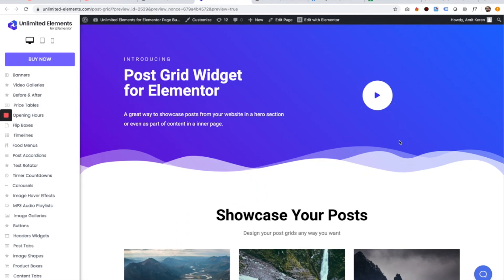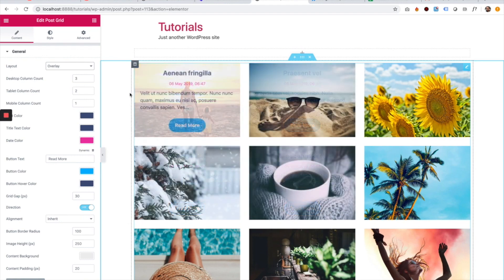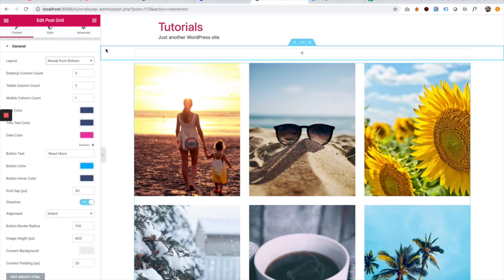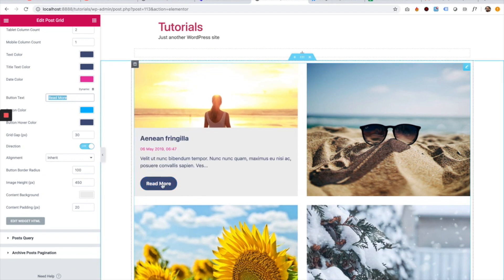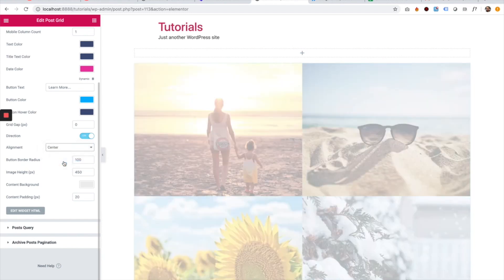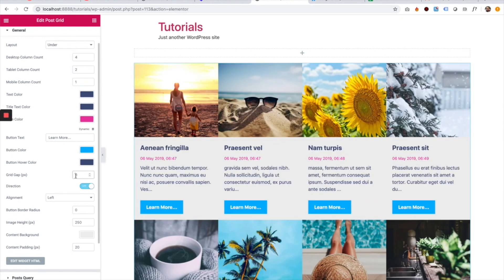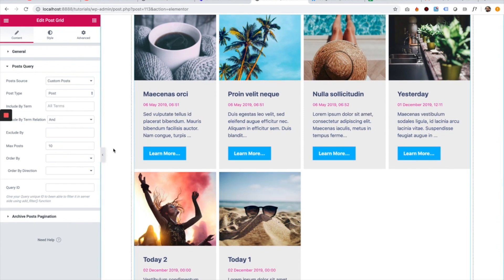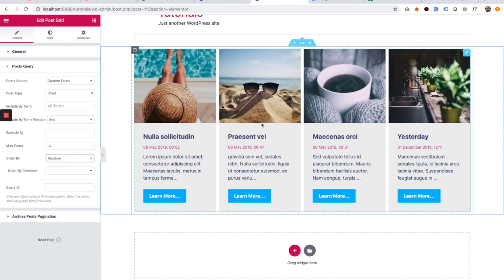Post Grid Widget for Elementor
This is an overview of the post grid widget by Unlimited Elements for Elementor Page Builder.